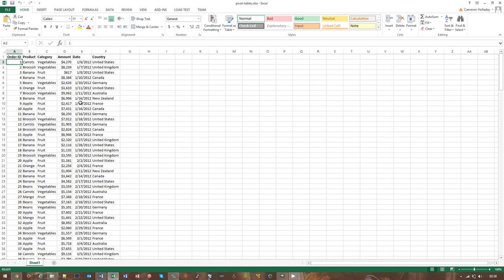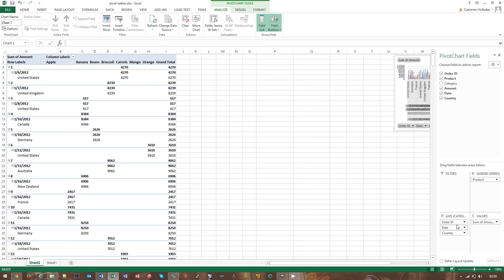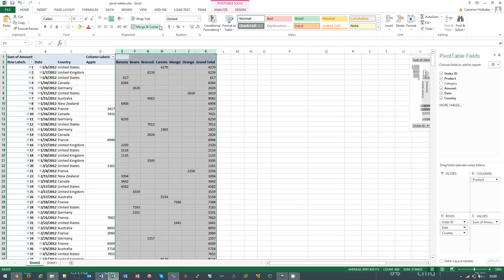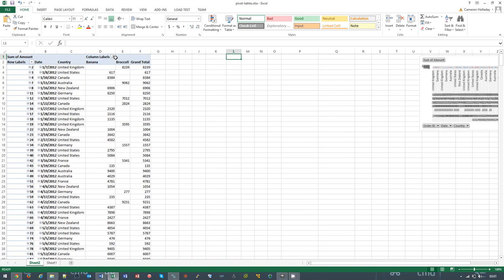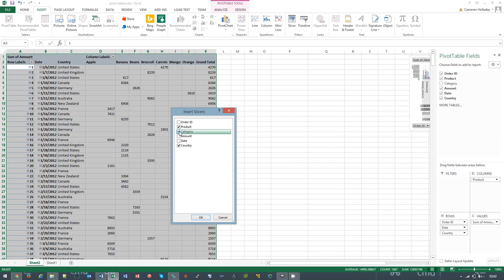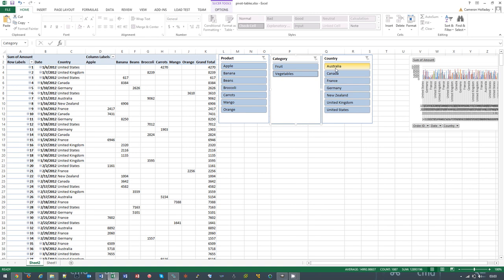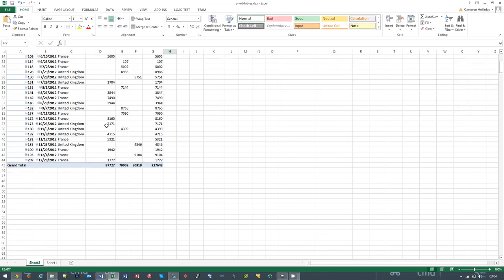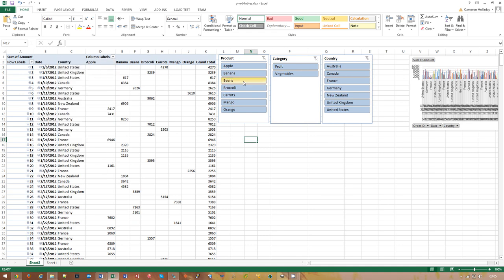Pivot Tables and Slicers in Excel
Creating Pivot Tables and Slicers in Excel